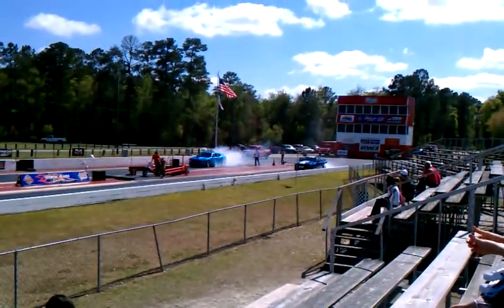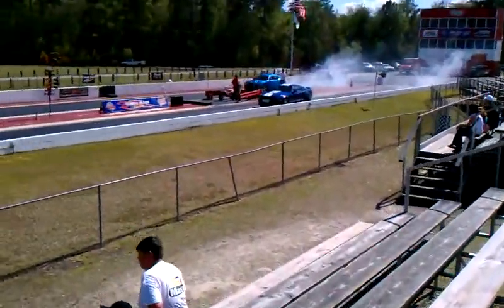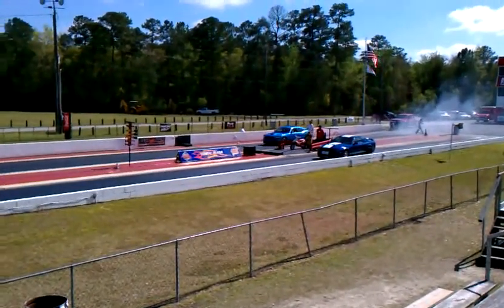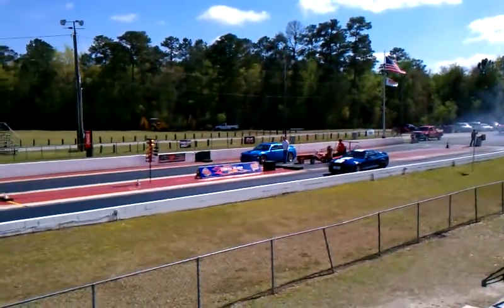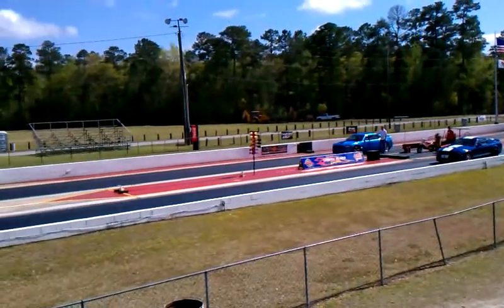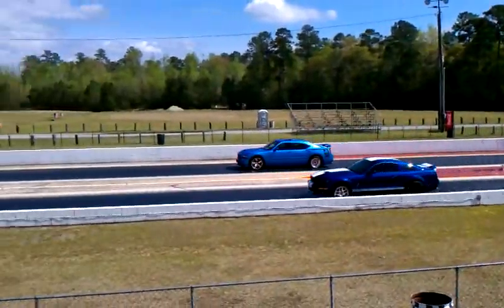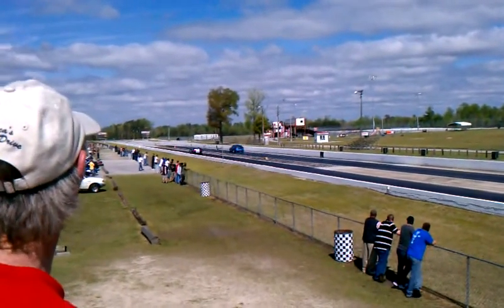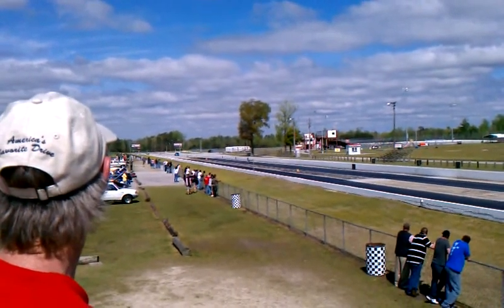National speed customer appreciation day 4/10/11 Dodge Charger vs mustang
Dodge Charger vs Mustang